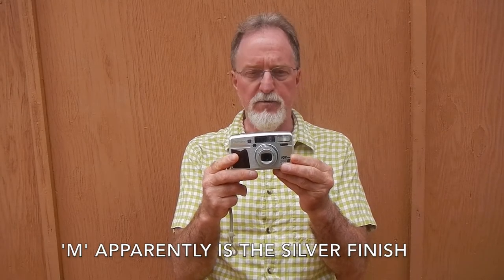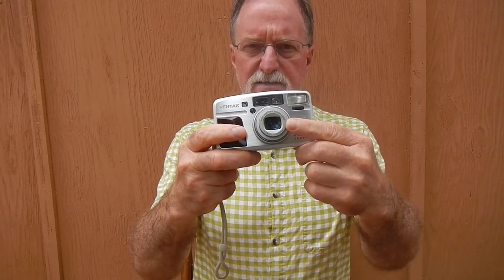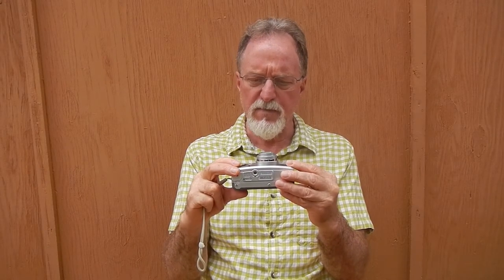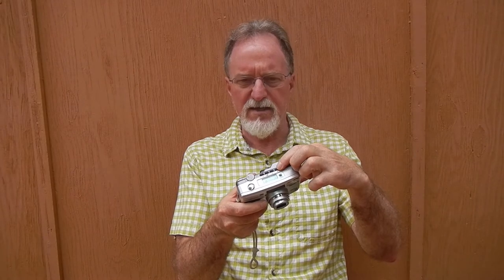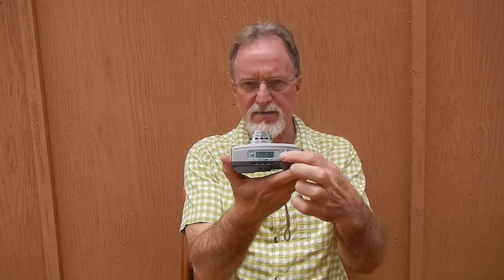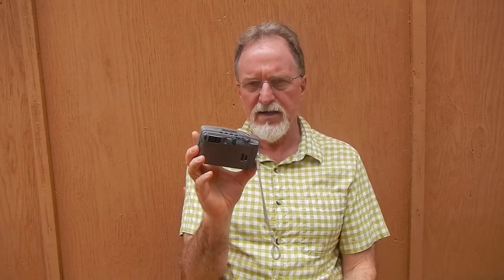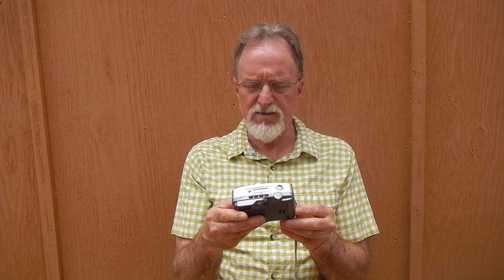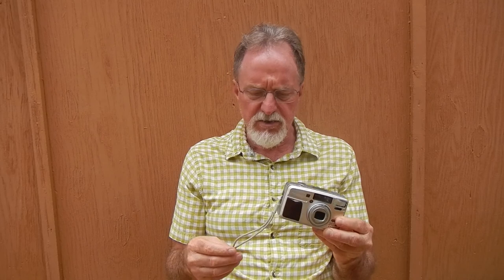52 Cameras: # 154 — Pentax IQZoom 145M Super